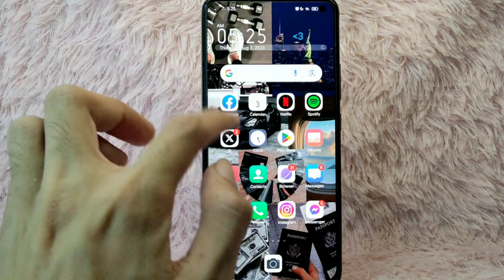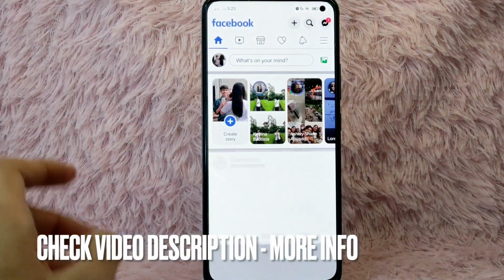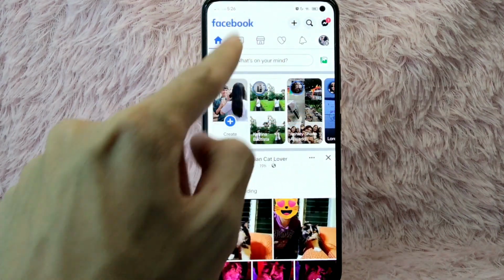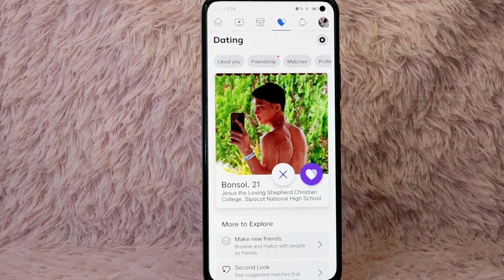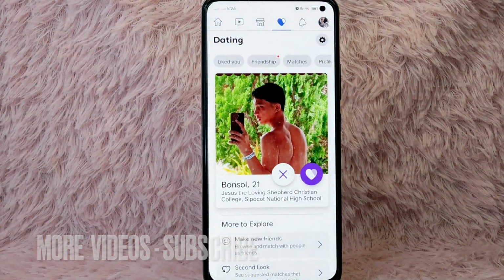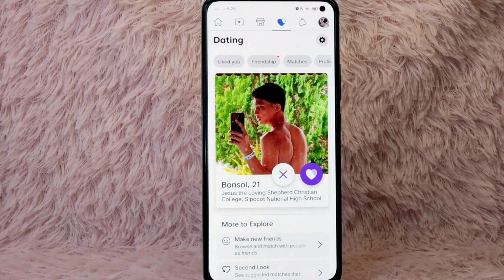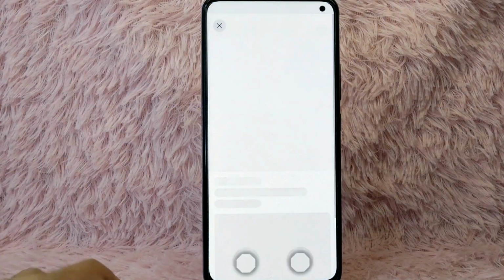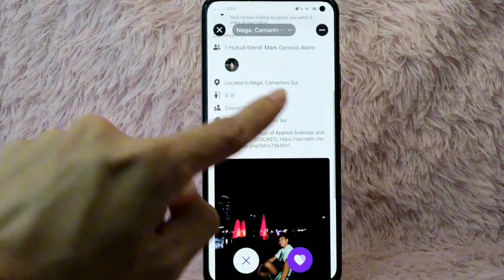✅ How To Browse On Facebook Dating 🔴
About this tutorial:

Facebook is a social media platform and company founded by Mark Zuckerberg, along with his college roommates Andrew McCollum, Eduardo Saverin, Chris Hughes, and Dustin Moskovitz. It was launched on February 4, 2004, initially as a way for Harvard University students to connect with each other. Over time, it expanded to other universities and eventually to the general public.

Facebook's primary focus is on connecting people and allowing them to share information, photos, videos, and other content with friends, family, and a wider network. Here are some key features and aspects of Facebook:
Get in touch!